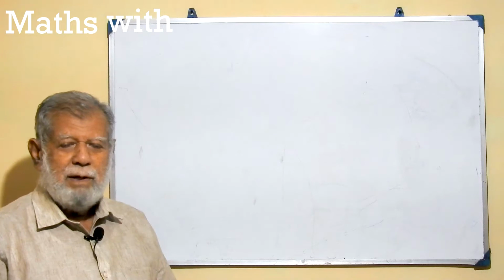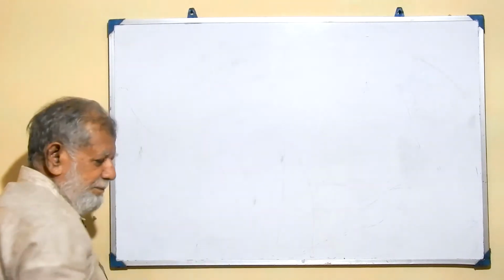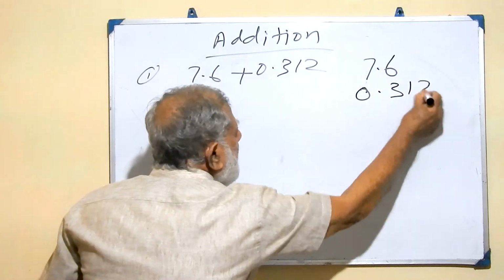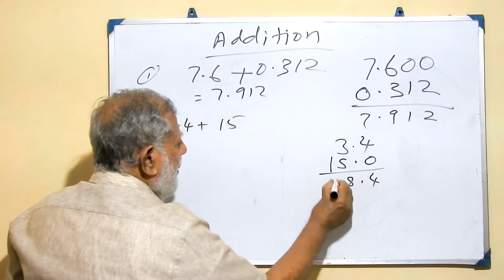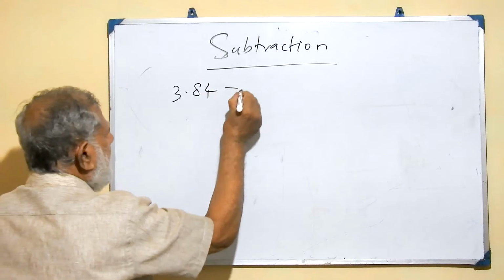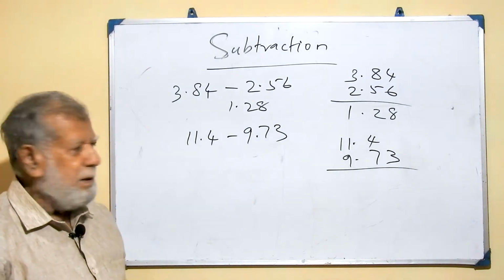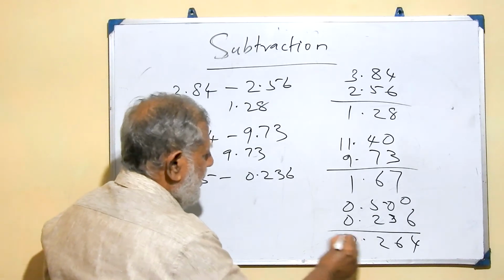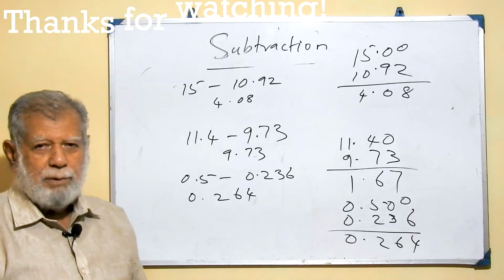Lesson 16 - Decimals: Addition and Subtraction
Hi students!

Today we will learn how to add and subtract basic decimals.